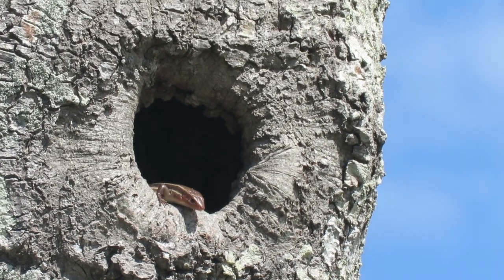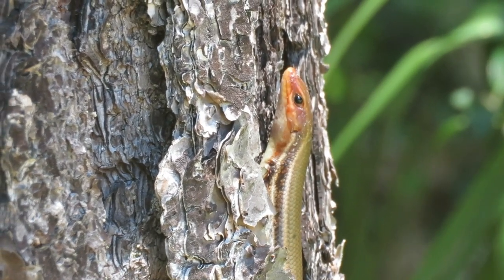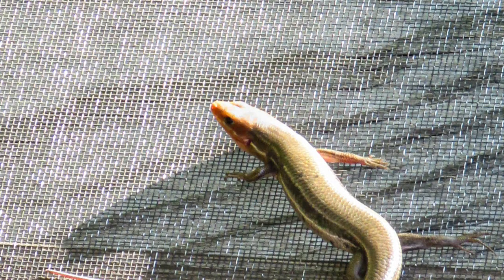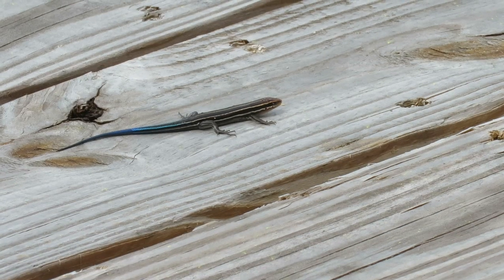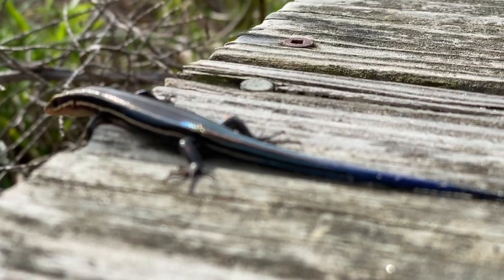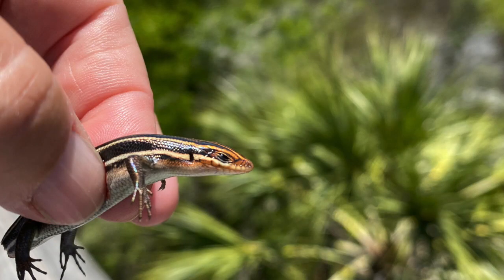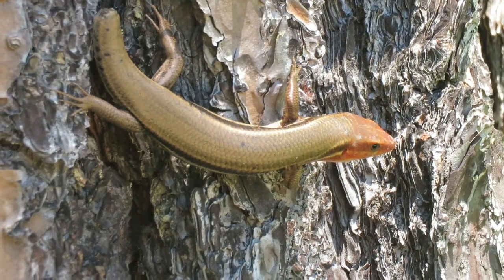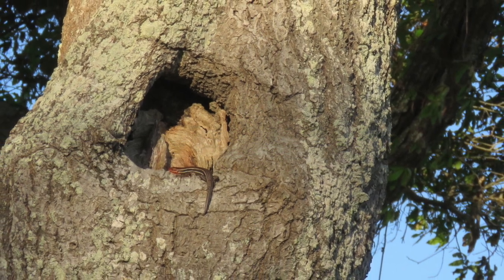Five Lined skink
Here’s something tiny looking out at us from a tree cavity.  It’s a five-lined skink.  These medium sized lizards have shiny smooth scales and a relatively small head. They generally have five stripes running the length of their body, which fade as male skinks age.  Males also have brighter heads during breeding season. Females and juveniles have bolder stripes and iridescent blue tails.
They’re active in the daytime, basking in the sun and eating insects they locate by sight.
If a predator is chasing them, they can actually detach their tail and leave it behind, distracting the predator while the skink races off in another direction.  Young skinks can rejuvenate their tails in about four-five weeks. We’ll leave this one in his elevated vantage point.